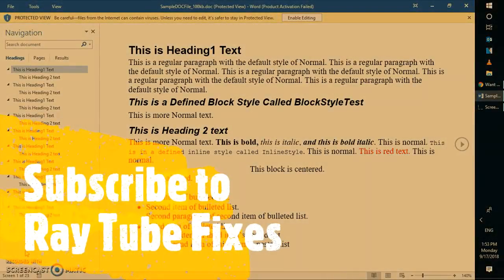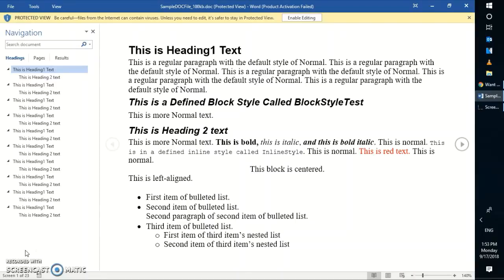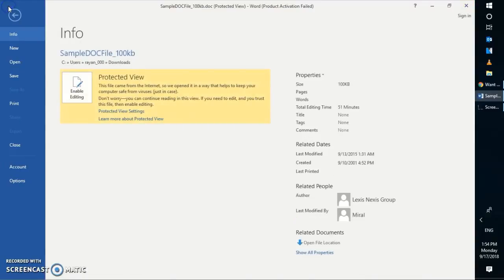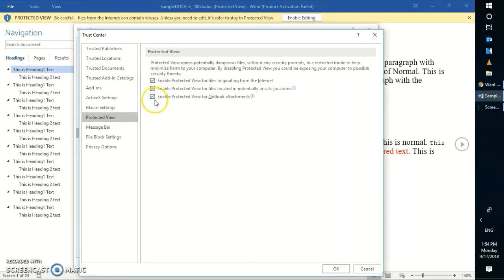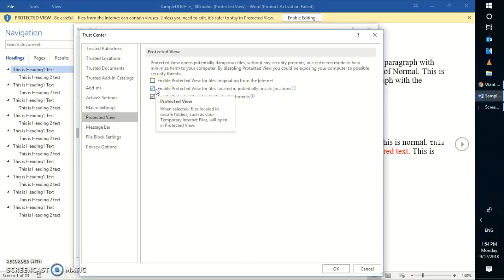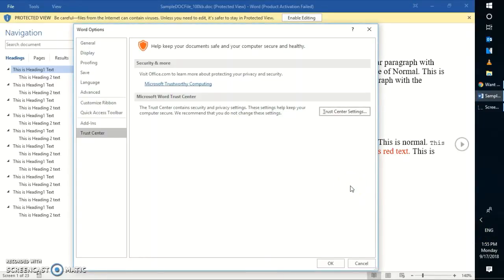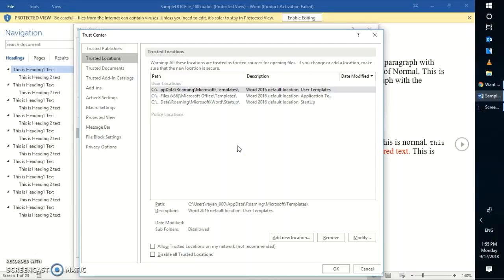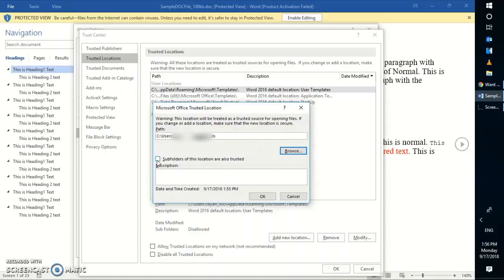FIX !!!! Microsoft Word open Documents in in read only mode instead of edit mode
What is the source of the documents?

For files that:

originate from the Internet
---are located in potentially unsafe locations
---are received as attachments to an e-mail message
by default, Word will open such documents in Protected View.

However, by going to File--Options--Trust Center--Trust Center Settings--Protected View, you can change that behaviour for each of the above individual cases.

If the documents have the Read-only attribute set, you can go to File--Options---General and uncheck the box for "Open e-mail attachments and other uneditable files in reading view".